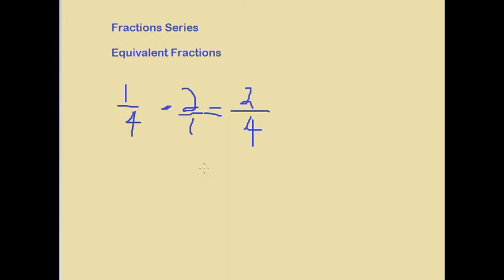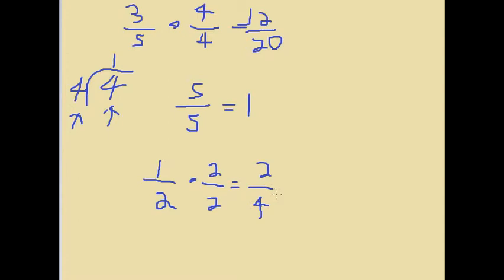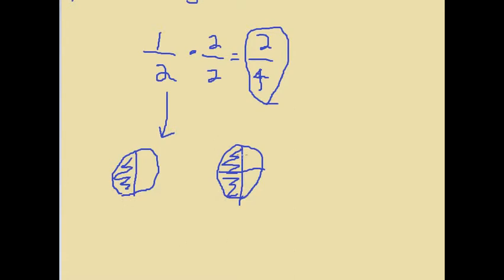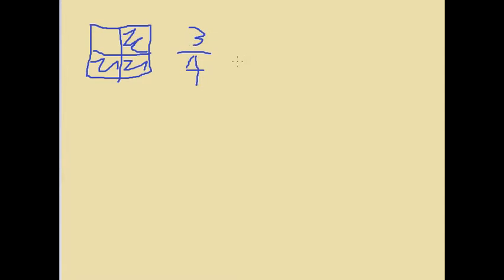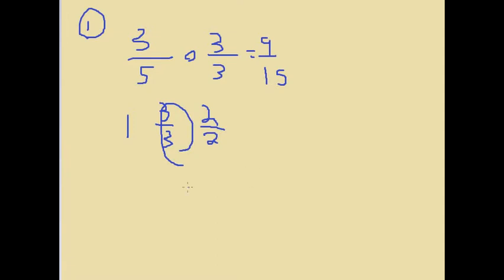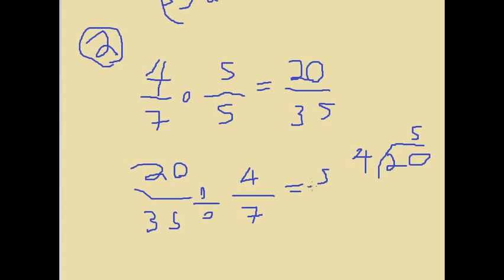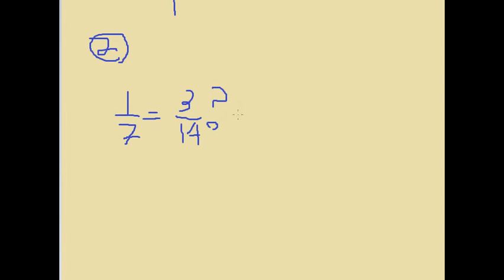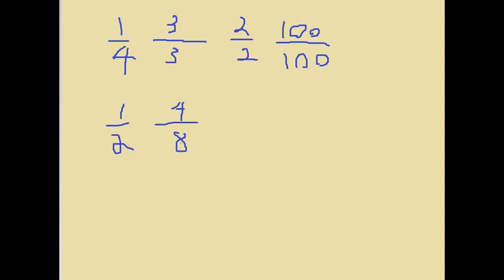Equivalent Fractions - EduPrism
I explain the keys to doing equivalent fraction problems.